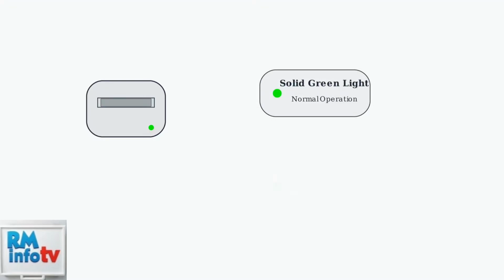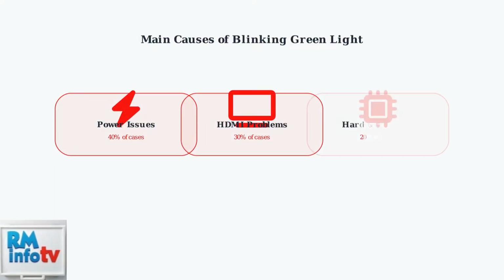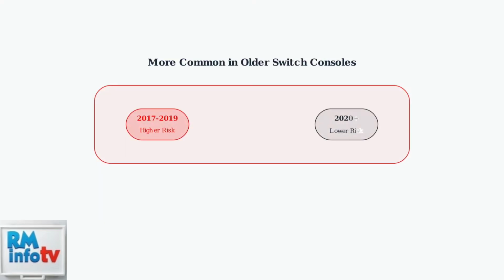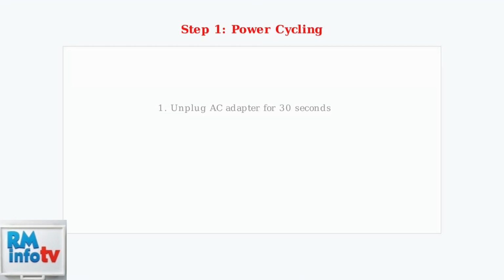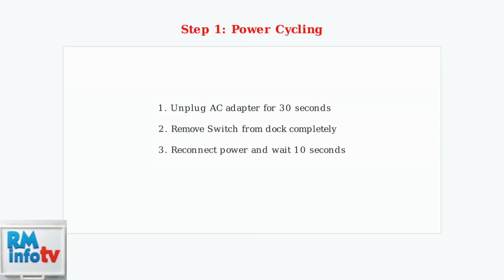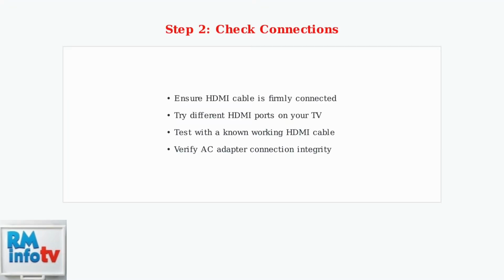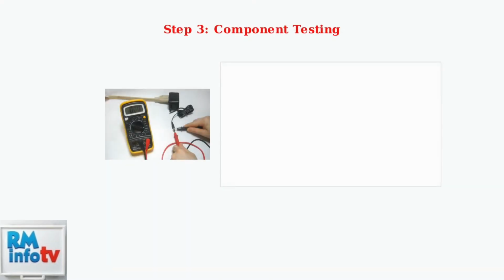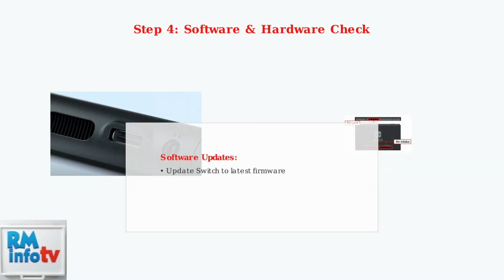How to Fix Switch Docking Station Blinking Green Light – Power & Display Troubleshooting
In this comprehensive troubleshooting guide, we will address the common issue of a blinking green light on your Nintendo Switch docking station. If you're experiencing power or display problems, this video will provide step-by-step instructions to help you diagnose and fix the issue effectively. We will cover potential causes of the blinking light, including power supply malfunctions and connection problems, and offer practical solutions to restore your gaming experience. Whether you're a seasoned gamer or a new Nintendo Switch owner, this video is designed to assist you in resolving your docking station concerns quickly and efficiently.